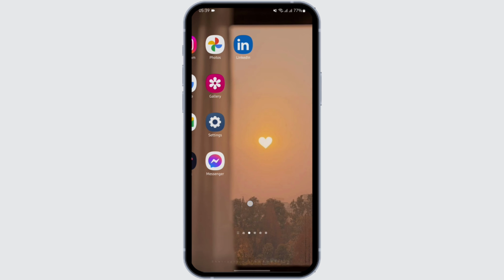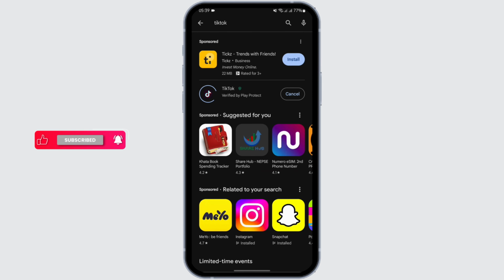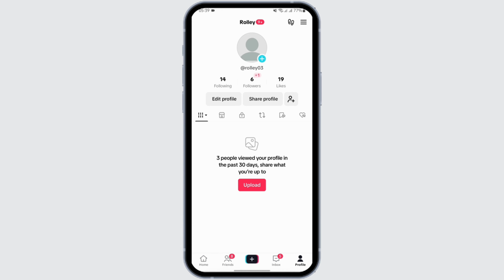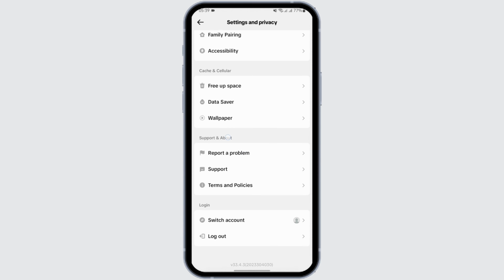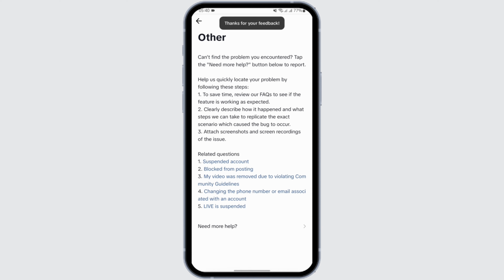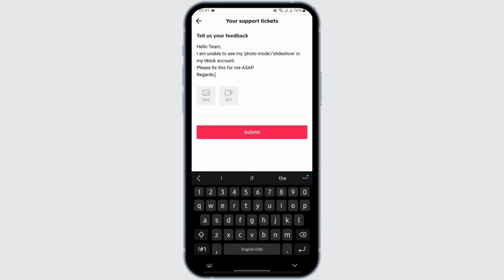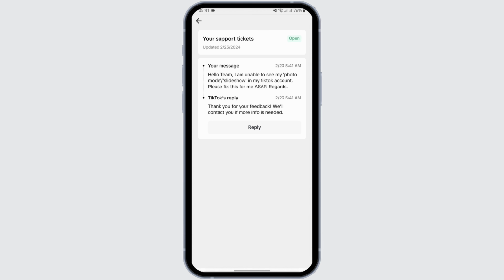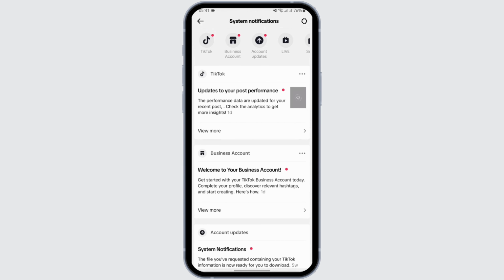How To Fix Photo Mode Missing on TikTok 2024 (UPDATED METHOD)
In this tutorial, we'll guide you through a step-by-step process to resolve the problem of Photo Mode missing on TikTok, ensuring that you can capture and share your favorite moments seamlessly. Whether you're a content creator or a casual user, this updated method will help you regain access to Photo Mode on TikTok.

👋 Welcome to Official Help Desk! In this video, we'll present an updated method to fix the issue of Photo Mode missing on TikTok in 2024. If you're unable to access Photo Mode on TikTok and you're looking for a solution to restore this feature, you're in the right place.

Tips for Fixing Photo Mode Missing on TikTok
🔗 If you have any questions or need further assistance with fixing Photo Mode missing on TikTok, feel free to leave a comment below, and our team will be happy to assist you.

📱 Timestamps:

0:00 - Introduction
0:05 - How to Fix Photo Mode Missing on TikTok in 2024 (Updated Method)